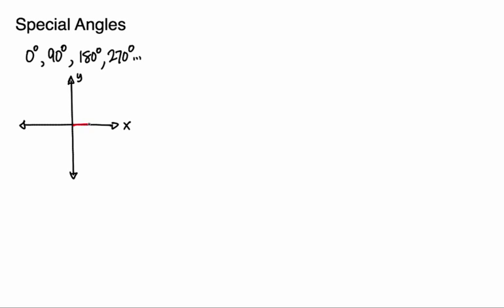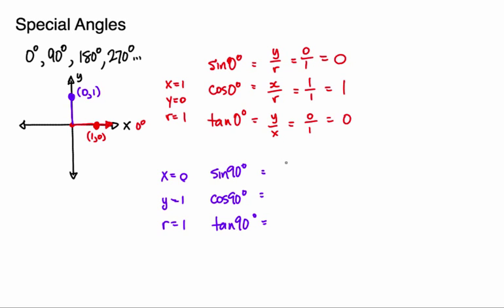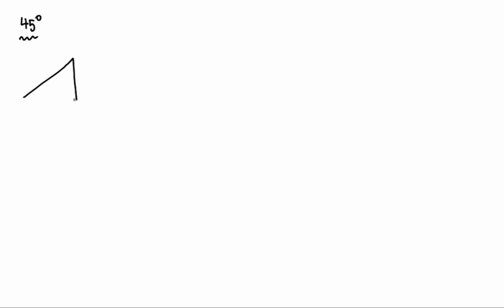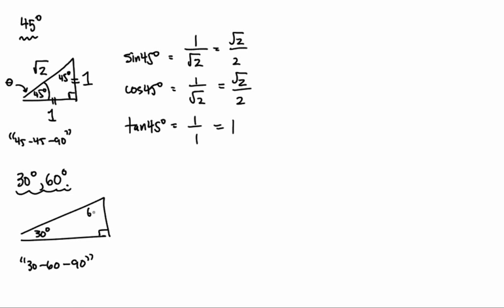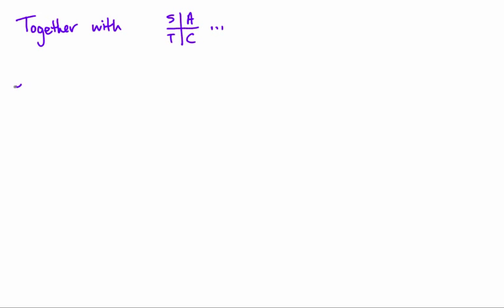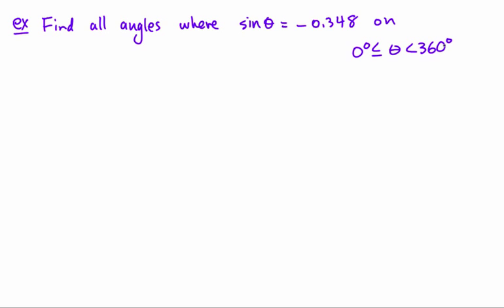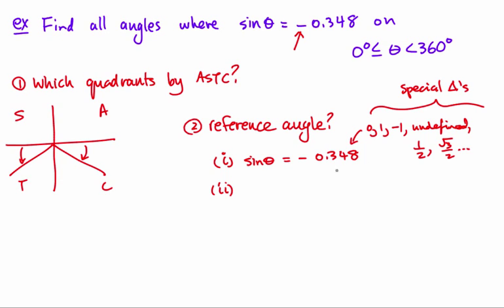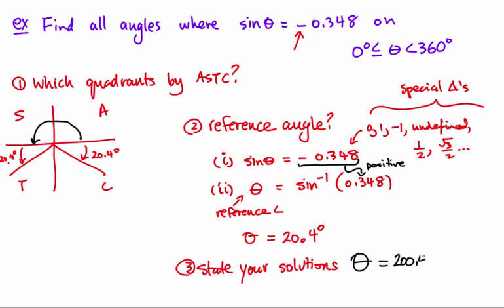PC 11 Lesson Special Trigonometric Angles